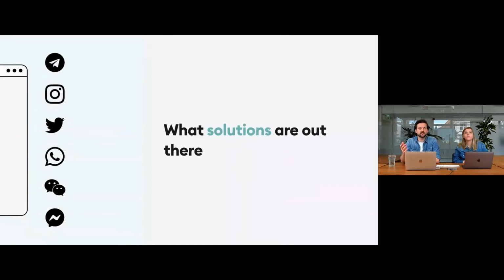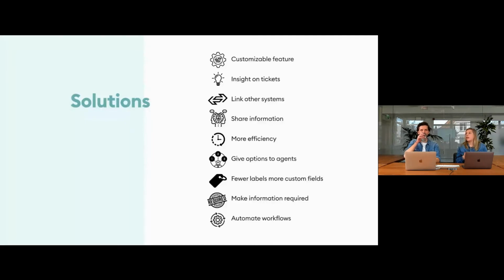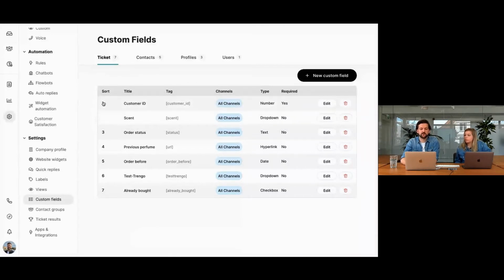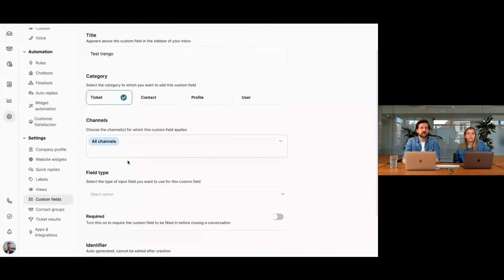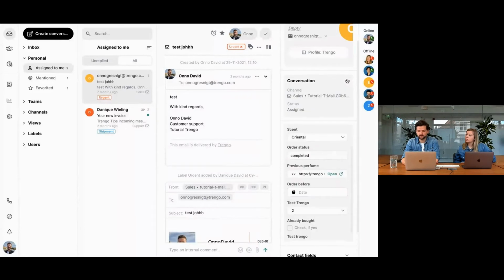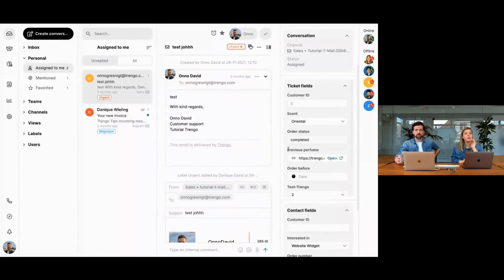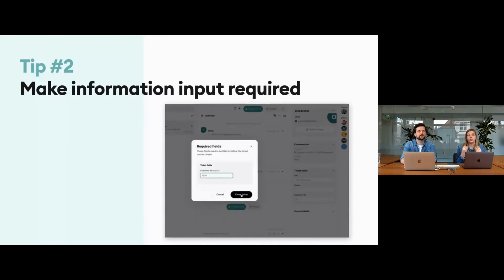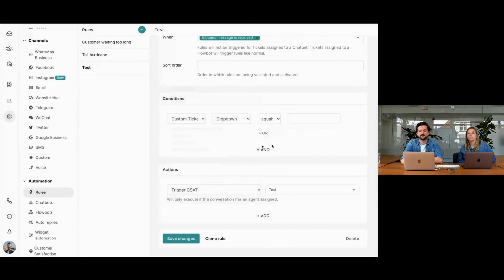Trengo tips & tricks : Custom Field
In this webinar, we’ll explore how Custom Fields can help you structure customer data, personalize interactions, and optimize your workflow in Trengo.

You'll learn:

•  What Custom Fields are and why they’re useful
•  How to set them up in your Trengo account
•  Practical use cases to enhance efficiency and team collaboration

Discover how Custom Fields can help you organize conversations and improve customer service!